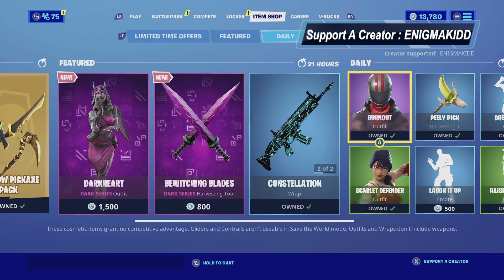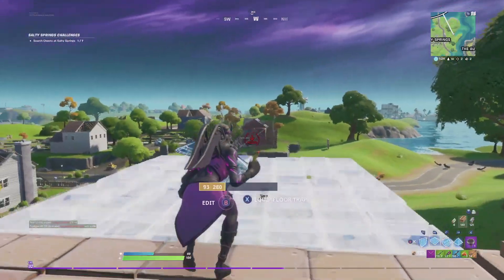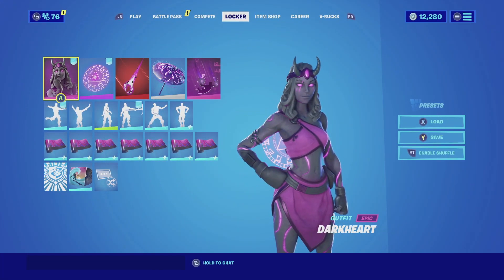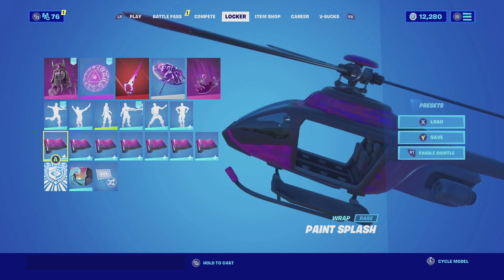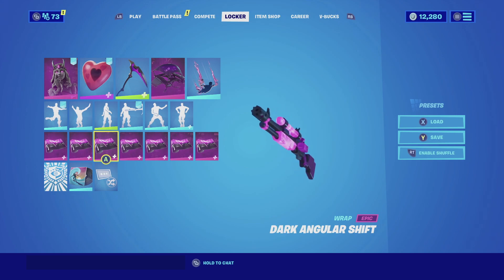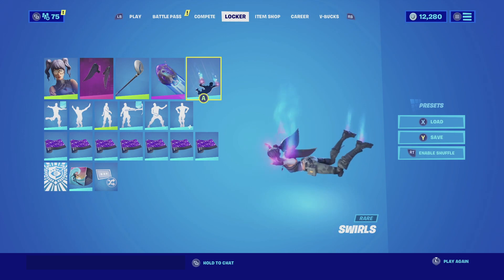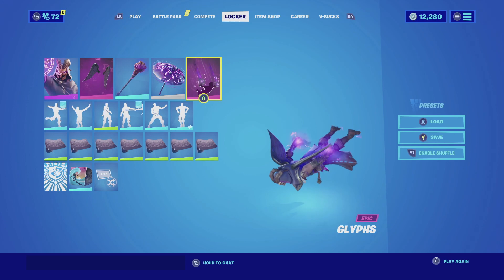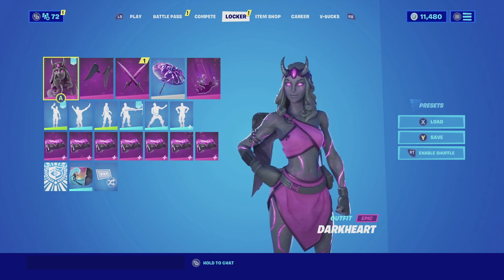Best Chapter 2 Combos | Darkheart + Heartless Wings | Fortnite Skin Review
This video is about Best Chapter 2 Combos | Darkheart + Heartless Wings | Fortnite Skin Review